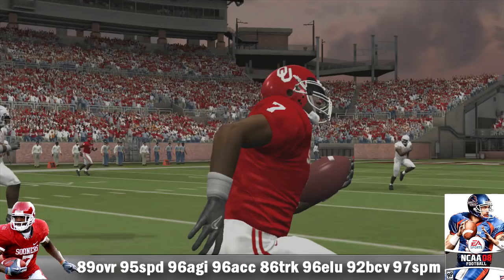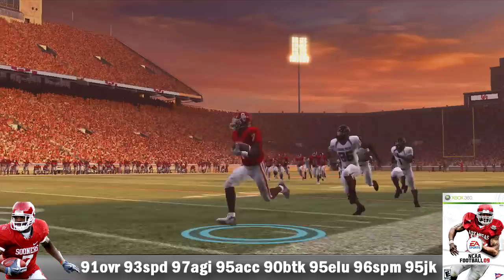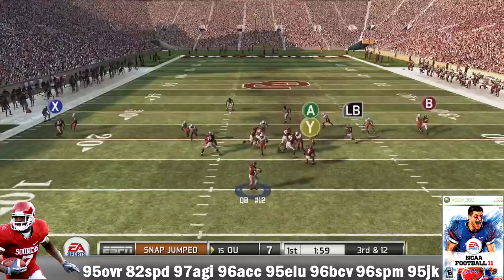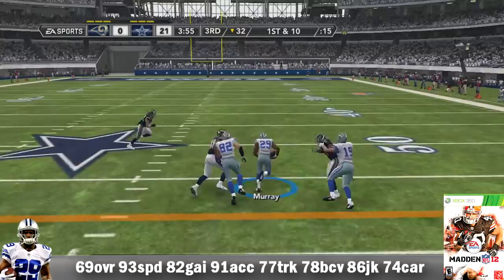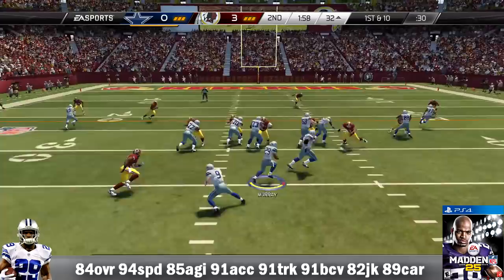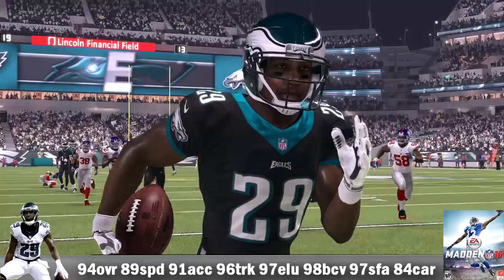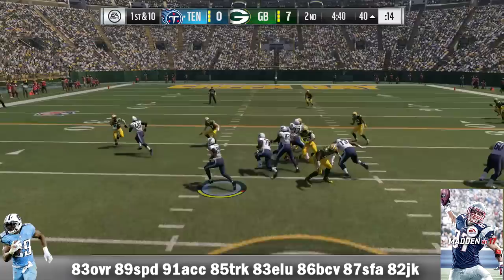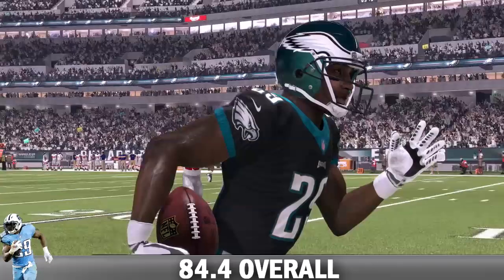DeMarco Murray Through The Years - NCAA Football 08 - Madden 18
in this video we take a look at DeMarco Murray Through the years. i will Highlights DeMarco Murray Career about to this point. my through the years series looks at professional athletes on the court, on the field and in the Video game world as well.